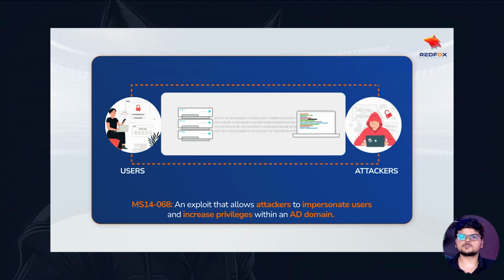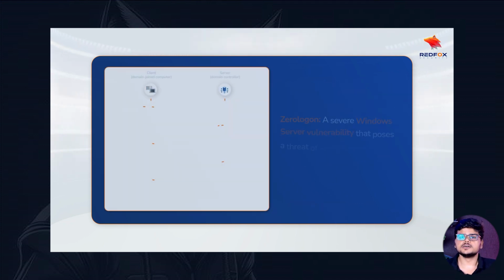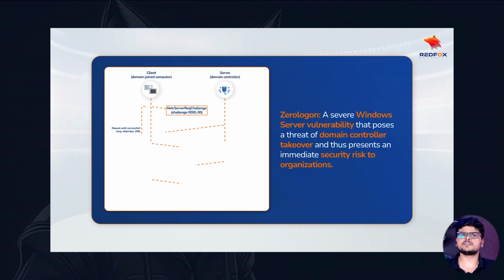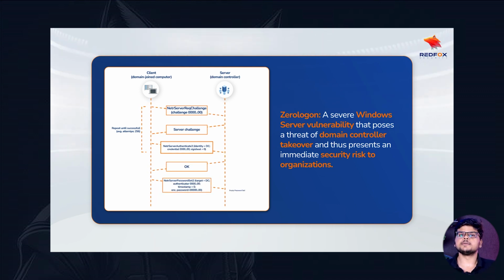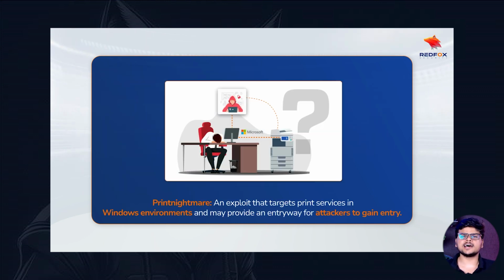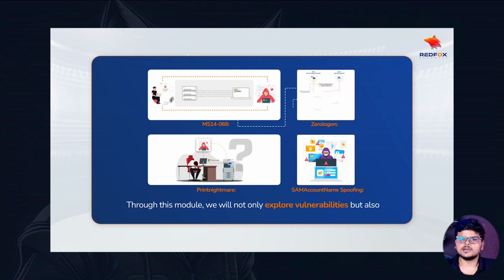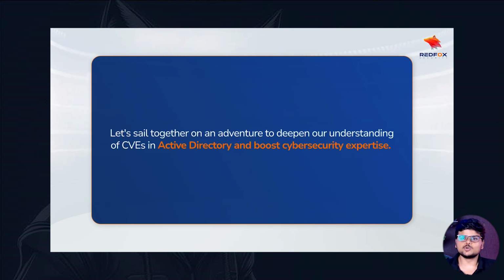Hackers Abuse This Active Directory Flaw Every Day | AD CVE Explained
Most Windows environments are built on Active Directory.
That’s exactly why attackers target it first.

In this video, we introduce Active Directory vulnerabilities and CVEs from a Windows Red Teaming perspective. You’ll learn how attackers identify exploitable weaknesses, abuse common misconfigurations, and leverage known CVEs to escalate privileges and move through a domain.

This video covers:
• How Active Directory attacks actually begin
• Why certain AD CVEs remain exploitable
• How red teamers approach Windows environments
• Common mistakes defenders overlook

If you work with Windows domains, Active Directory, or enterprise environments, this is foundational knowledge you cannot skip.